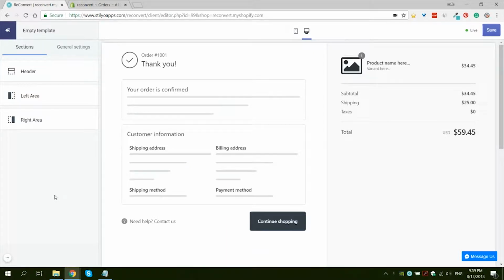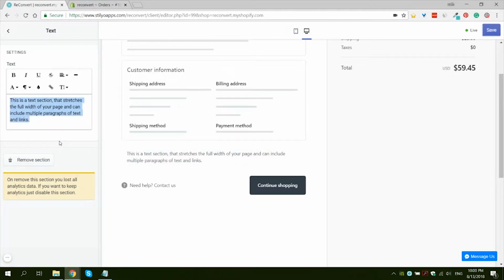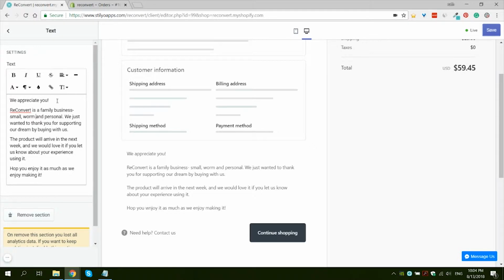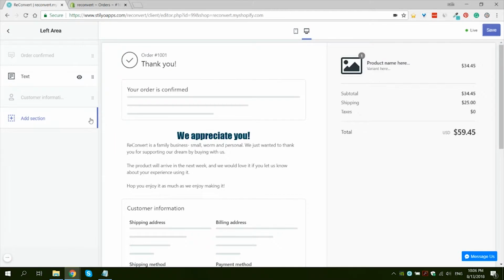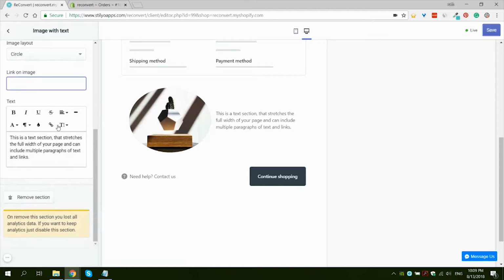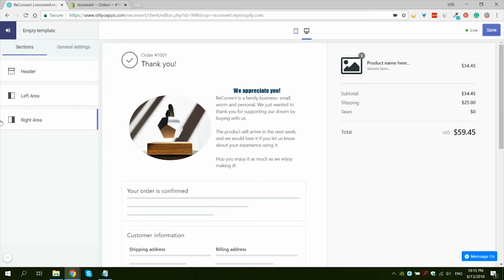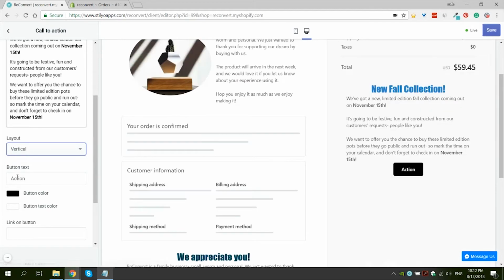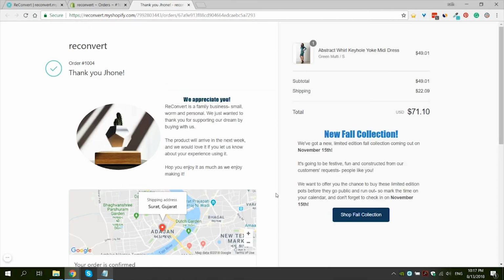How to add free text to your thank you page on Upsell.com | Legacy | Shopify